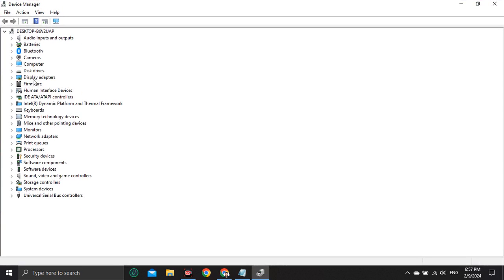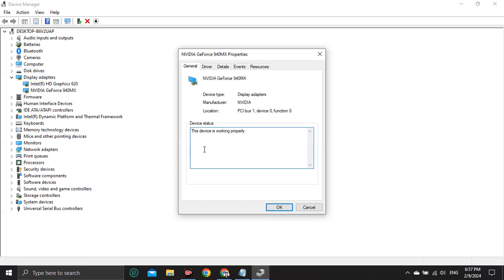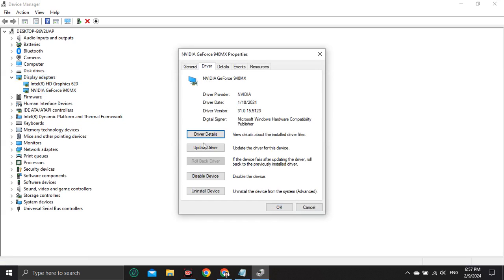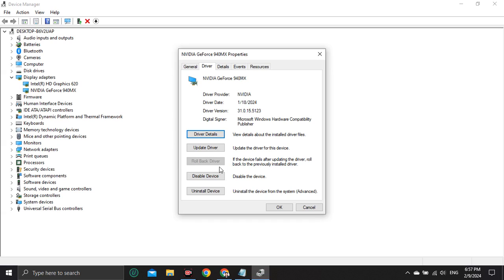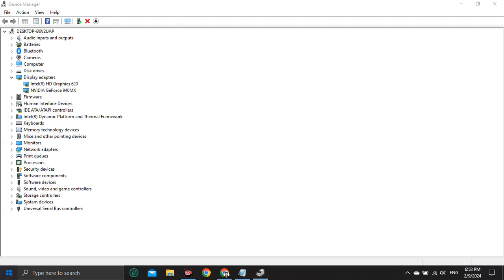How to Roll Back AMD Graphic Drivers to Older Version (2024 Updated) | Rollback to Older AMD Driver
How to Roll Back AMD Graphic Drivers to Older Version (2024 Updated) | Rollback to Older AMD Driver Version

In this video, I will explain how to download and install an old AMD driver for your graphics card. There are many reasons why you might want to download a previous AMD graphics card driver. It might be that you are having issues with the latest AMD Radeon driver, or the operating system you are using does not support the latest driver. Whatever the issue, luckily the AMD website has an archive of all the older AMD drivers that we can download and install.

☑ Watched the video!
☐ Liked?

How do I change my AMD driver version?
How do I roll back my GPU drivers?
How do I wipe my AMD drivers?
How do I uninstall AMD update?
how to roll back amd drivers reddit
amd drivers download
how to roll back amd adrenalin
can't roll back amd driver
how to install older amd drivers
amd previous drivers
amd support
amd radeon software
how to download older amd drivers
how to roll back amd graphics drivers
how to roll back amd gpu drivers
how to roll back amd drivers windows 10
how to roll back amd drivers windows 11